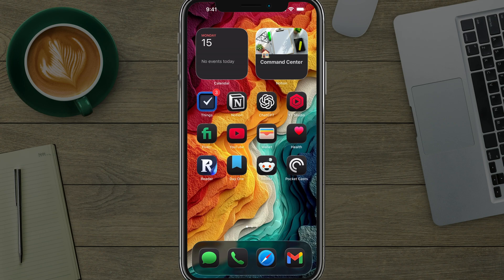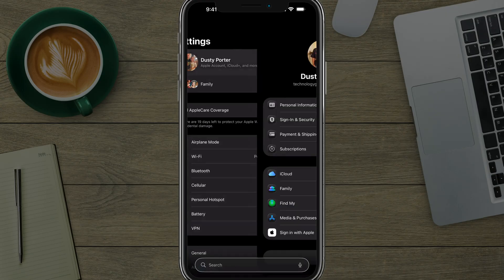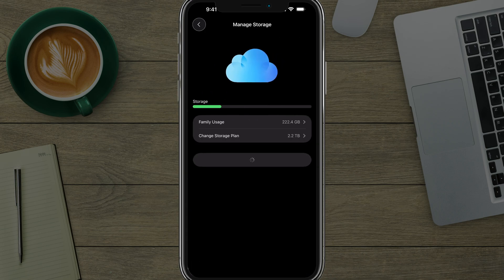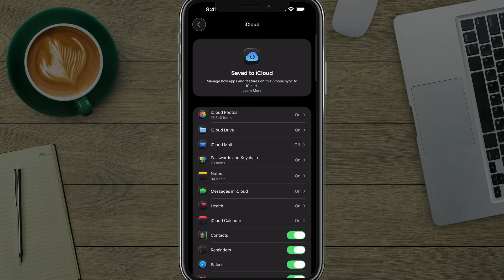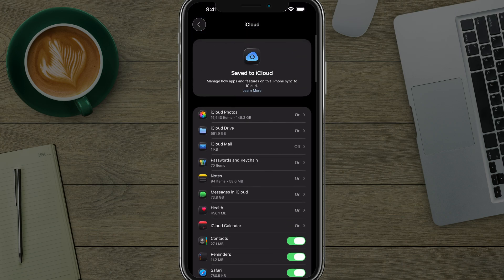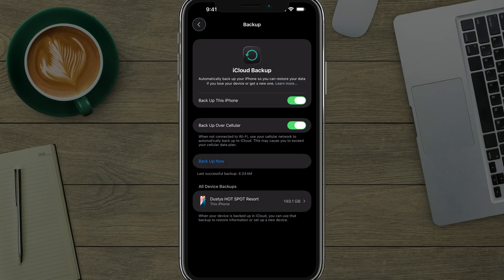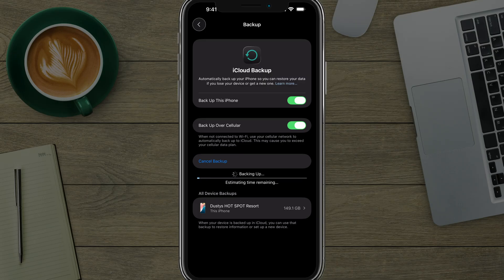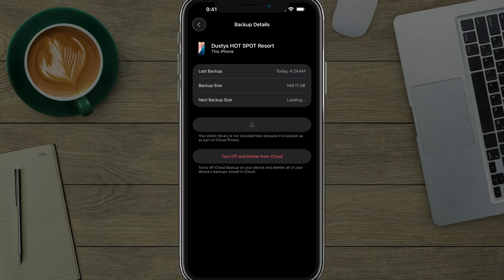How To Back Up Your iPhone to iCloud | iOS 26 Tutorial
In this video tutorial, you'll learn how to quickly and easily back up your iPhone to iCloud. Whether you're upgrading to a new device or ensuring your current one is backed up.

Best Deals On New iPhones: